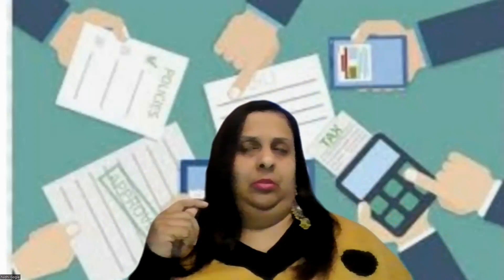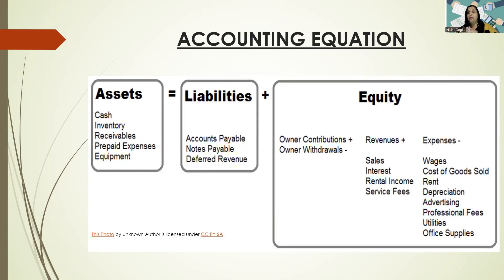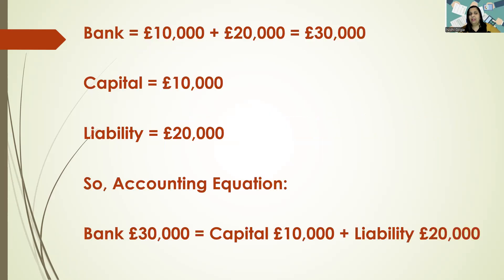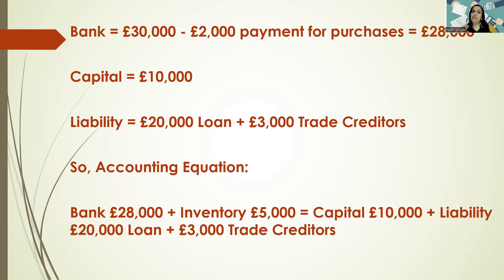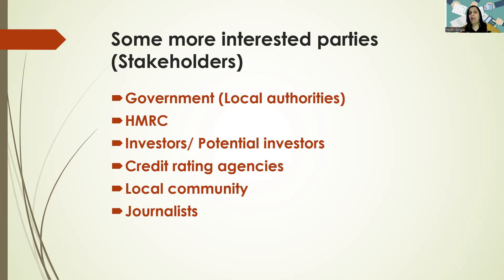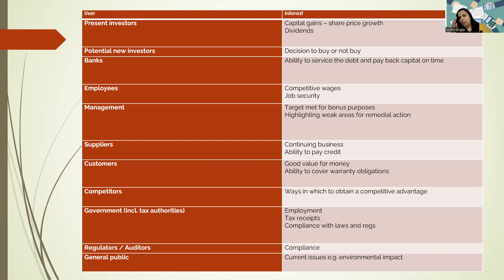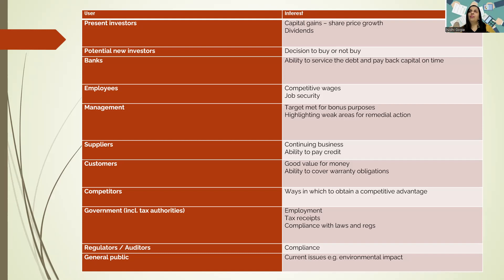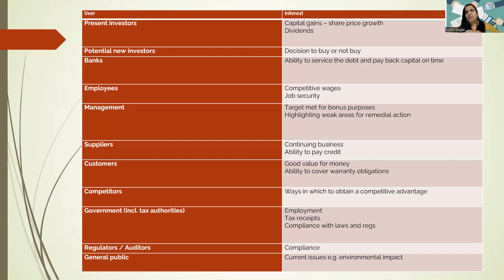ACCOUNTING SHOT 5: ACCOUNTING EQUATION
Going Concern Concept, Accounting equation and Users of financial statements.